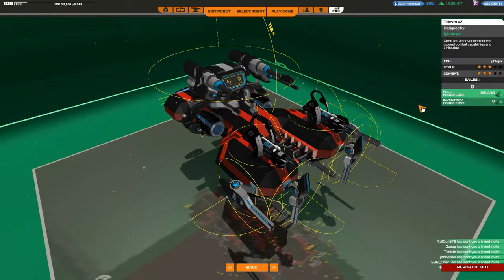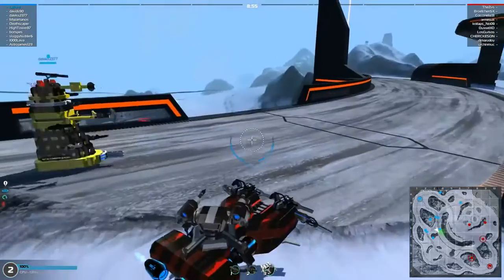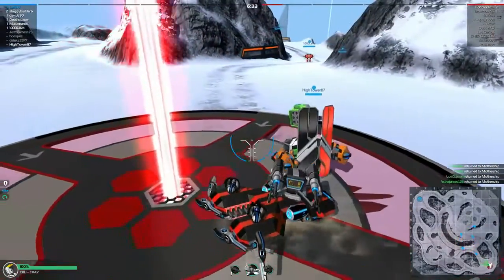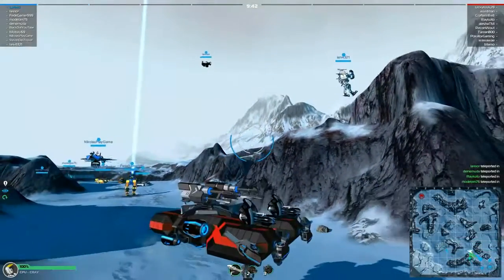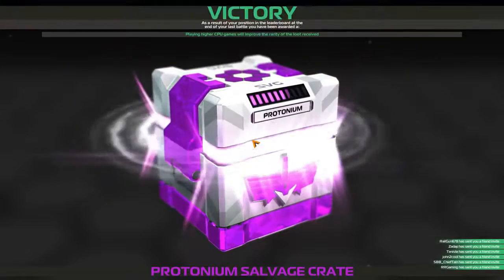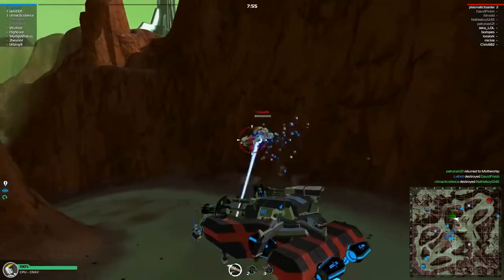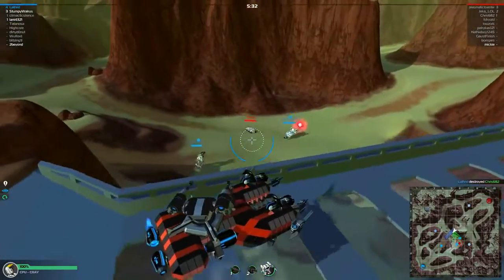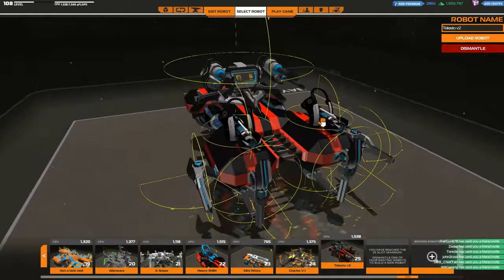Robocraft |Factory Fun| Part 43 | Telesto V2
Sometimes you just fall in love with the robot you are playing - This might be one of those times! Also sorry for the in-game audio desync in a couple parts of this video, this was the final video recorded before leaving so I have no idea what actually caused this - be it the renderer or recording software!

Bot used: Telesto V2 User: Lightsniper